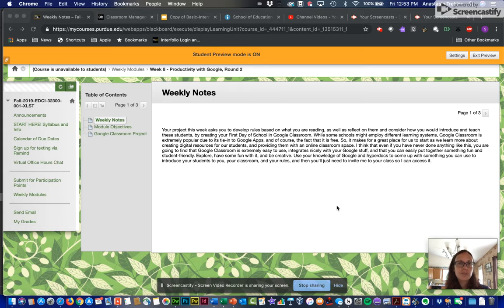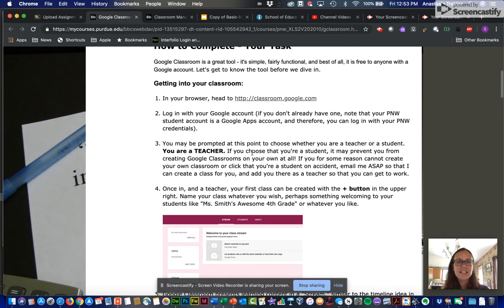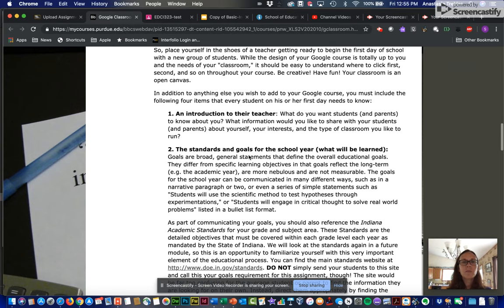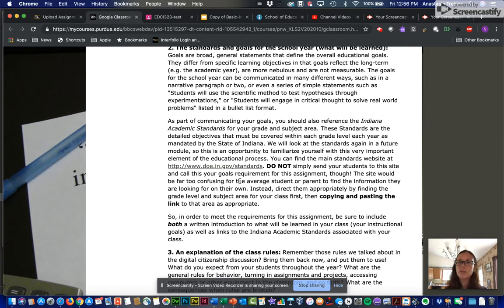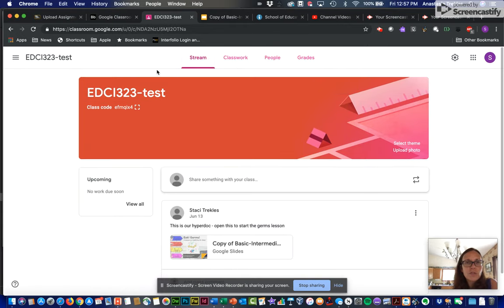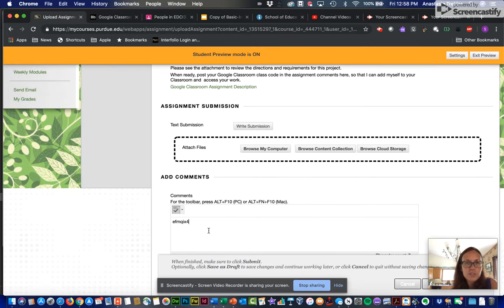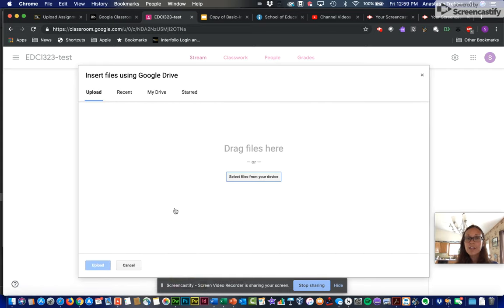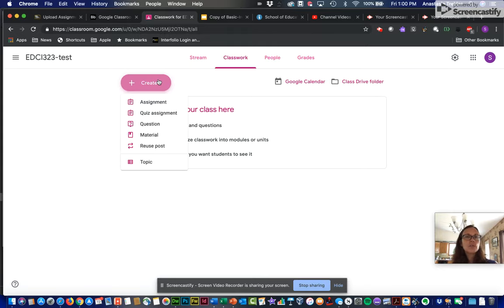EDCI 32300 Week 8 Video Lecture